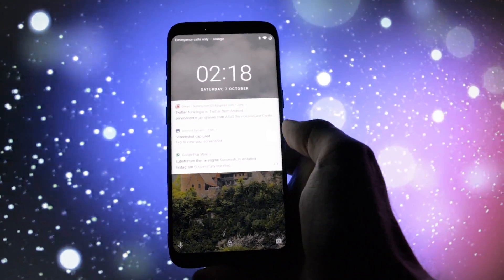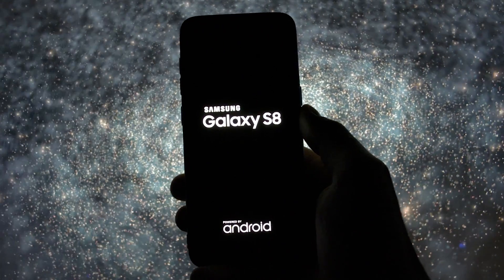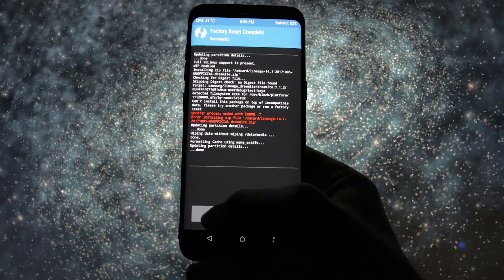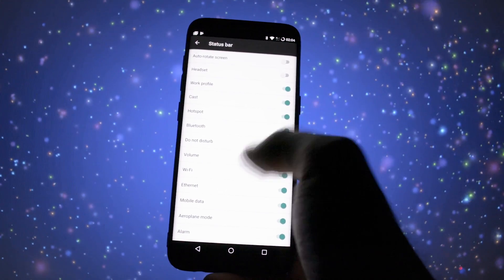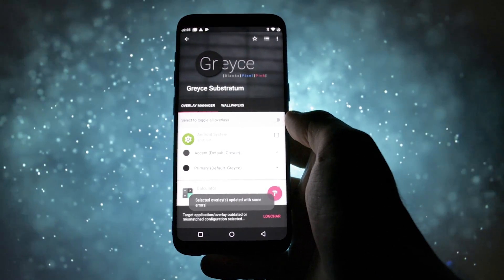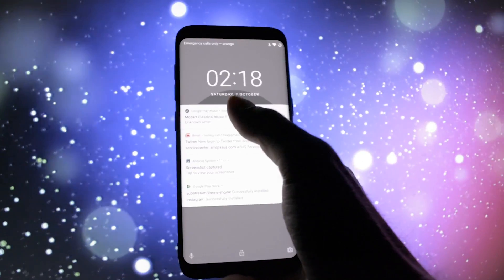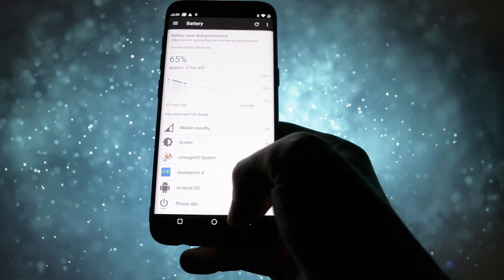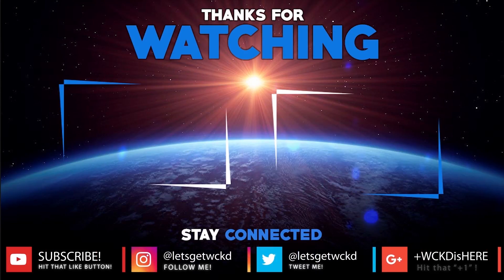LineageOS 14.1 for Samsung Galaxy S8/S8+ | Alpha Release